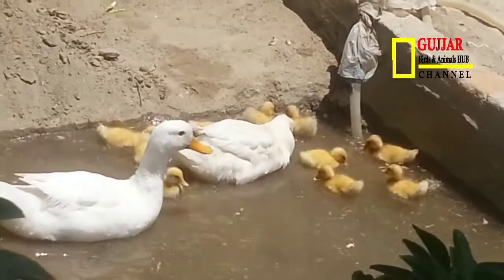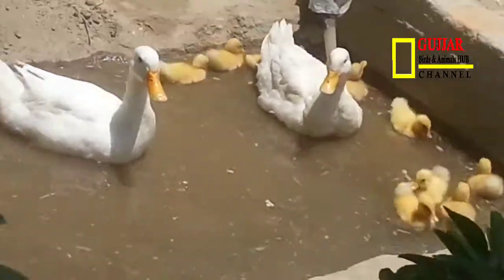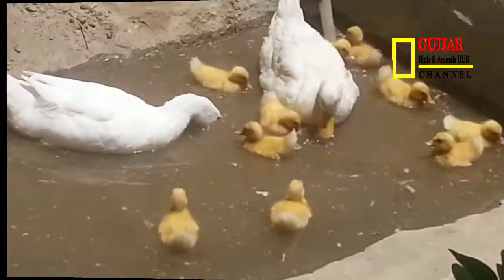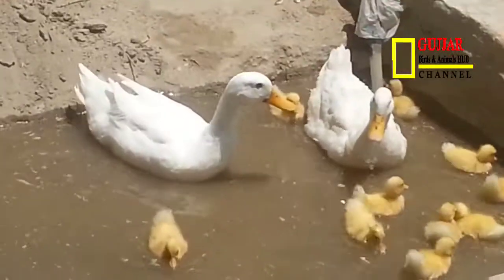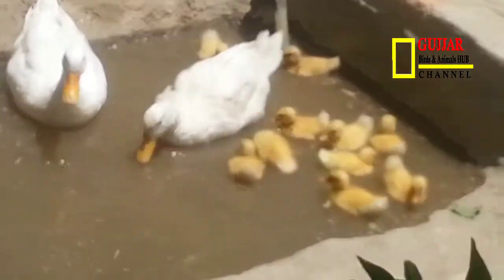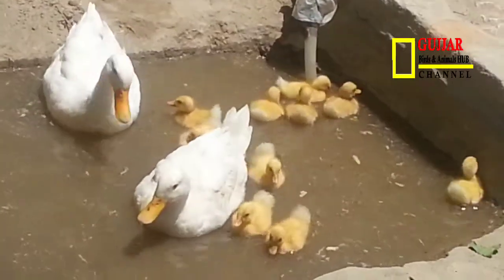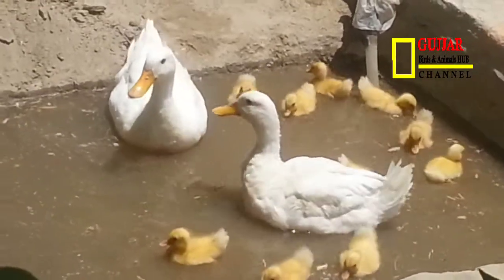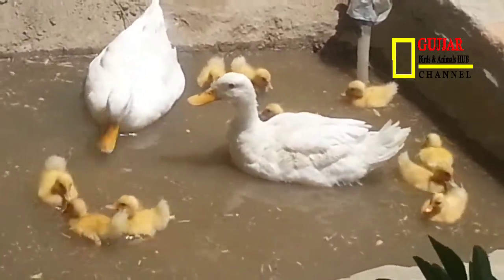|| Cute Pekin Ducks Family || Premitive Hacks||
cute pekin duks with their family walking